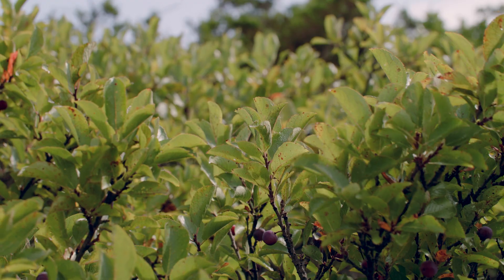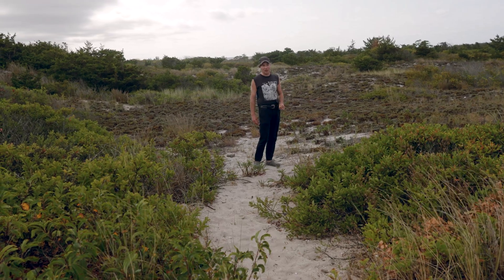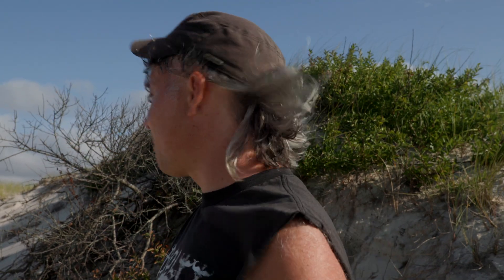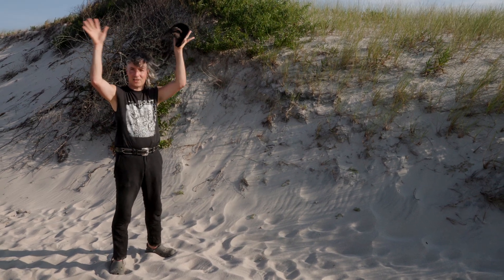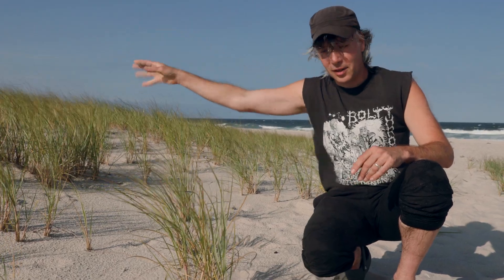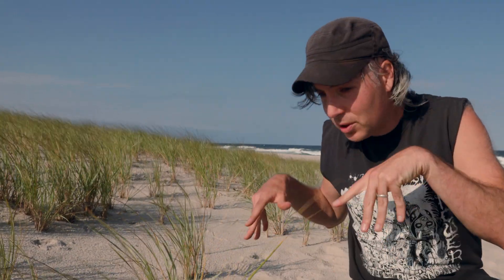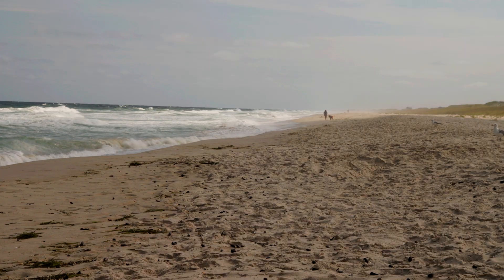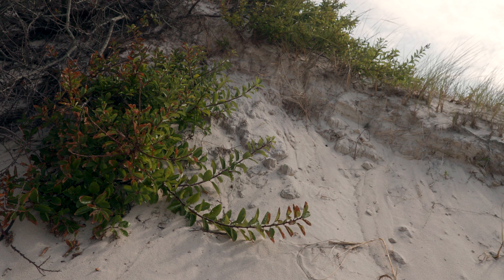Beach Plum: This Plant Defends the Shore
A sandy story about beach plum, beachgrass, and the ecology of barrier islands.

BOTANIST NOTES:

Beach Plum is one tough plant. It is constantly being buried alive by moving sand dunes. At
Island Beach, it exists on a geologically impermanent barrier island made only of shifting sand
which is the primary barrier between the mainland and the fury of the ocean.

Along with other plants of the primary dune system, beach plum physically holds dunes
together, allow for the retention of wind-blown sand that allows for their growth. These little
plum shrubs appear all the shorter because their trunks and branches are constantly being
buried a little deeper in sand.

Island Beach State Park in New Jersey is a stretch of 7 miles of nearly undeveloped barrier
island, exceptional given the scale of development on much of the Atlantic Coast. Here, we can
observe a dynamic dune system, with beach plum accompanying other crucial shoreline species
such as beachgrass, seaside goldenrod, bayberry, and beach heather.

In addition to being critical to dune ecology, beach plum is a delicious native edible fruit. Eaten
fresh, it is sweet with a light tang from the acidic skin. It makes an exceptional juice, and many
people harvest beach plum for preserves.